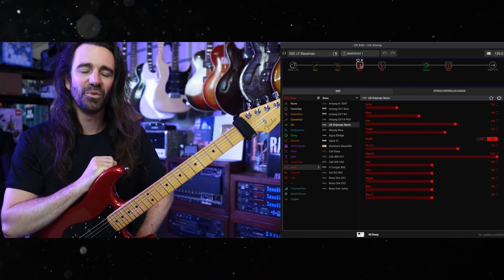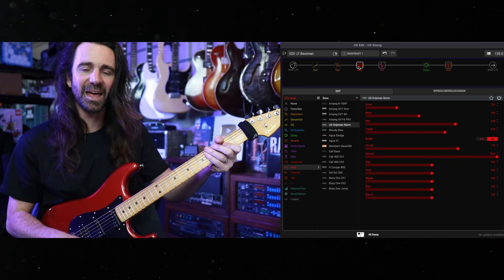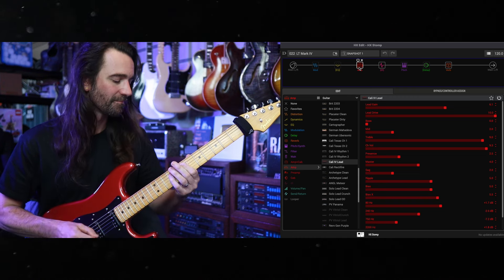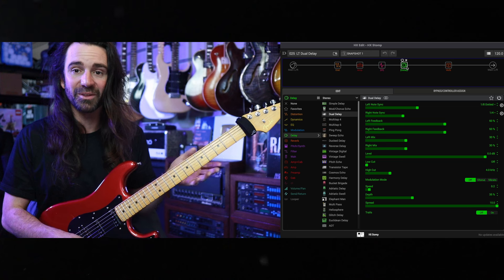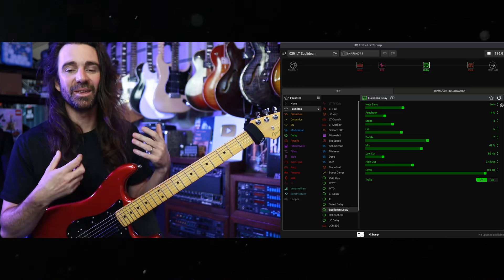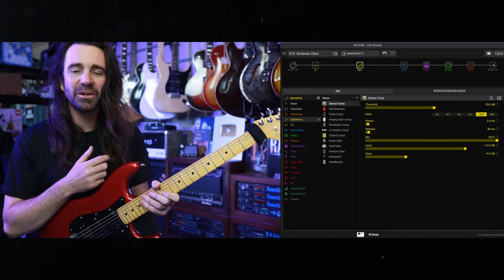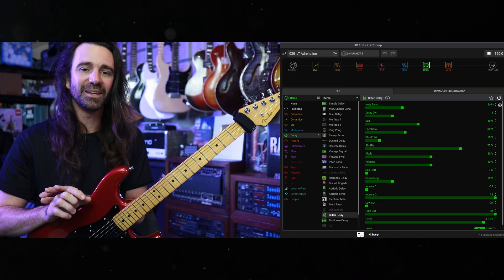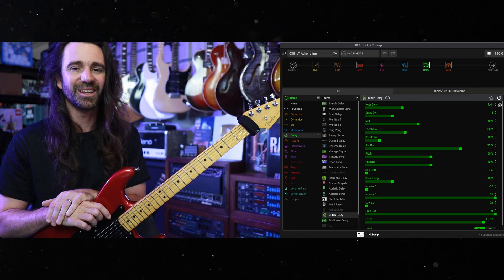All My Favourite HX Stomp Tones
Feeling social?

00:00 - Basics
04:17 - Favourites & FX presets
08:31 - Crazy FX
10:05 - Conclusion